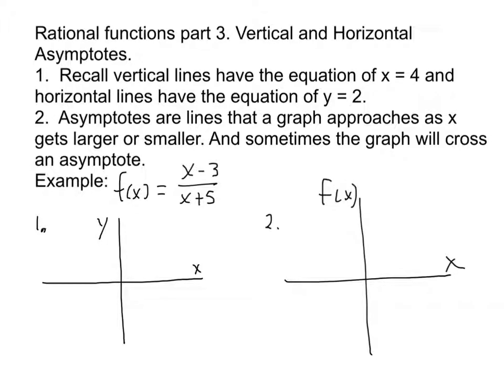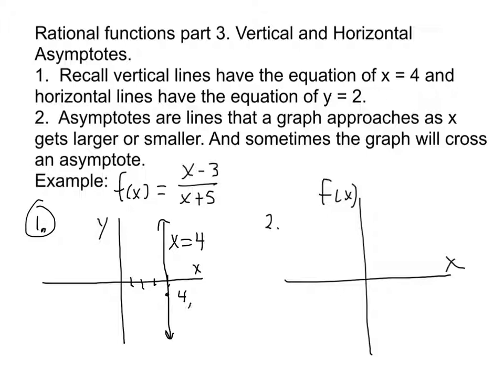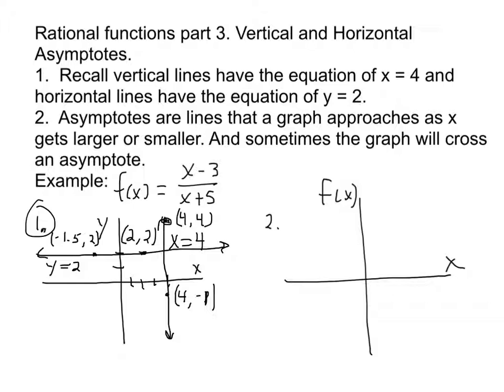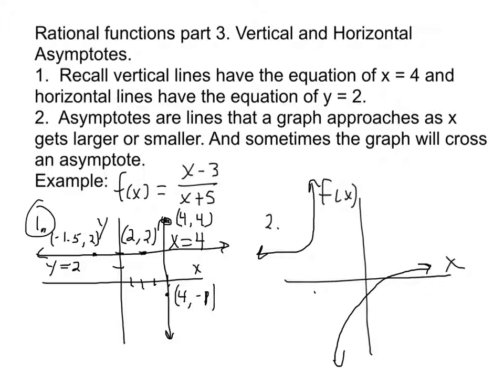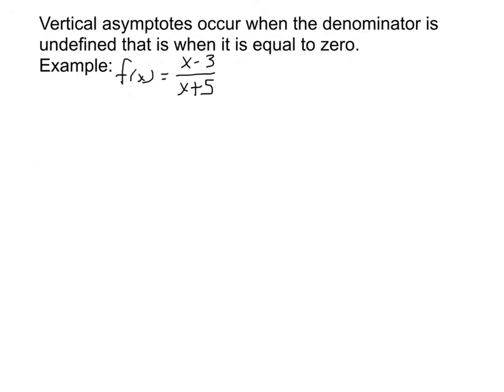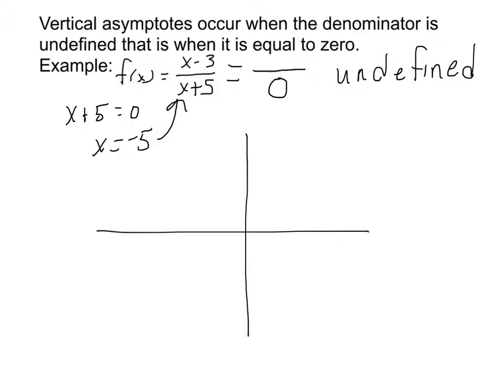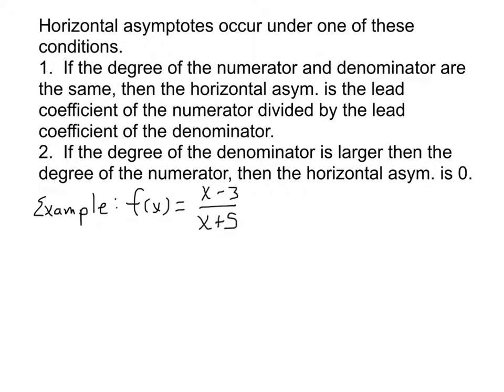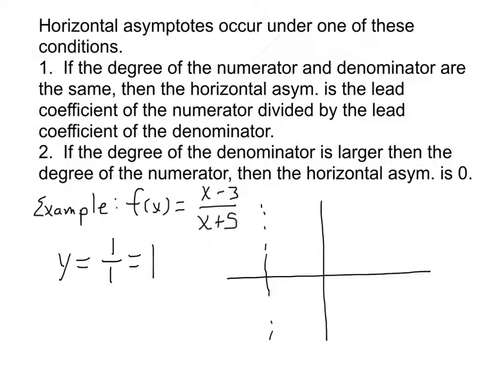core4unit3 rational functions part 3. horizontal and vertical asymptotes